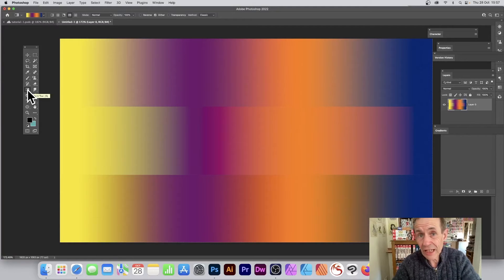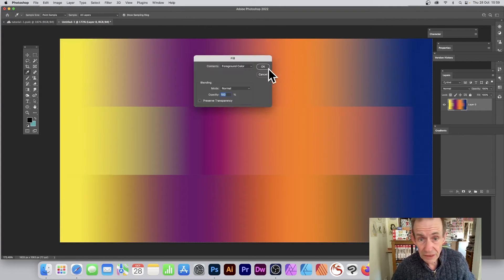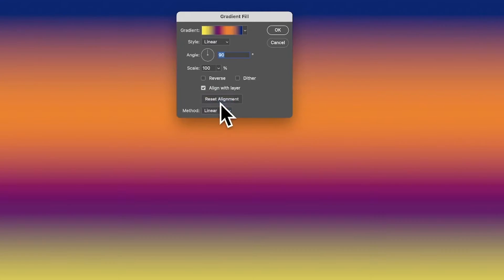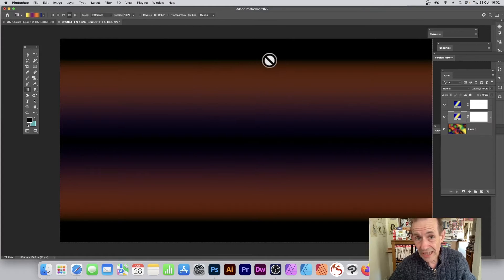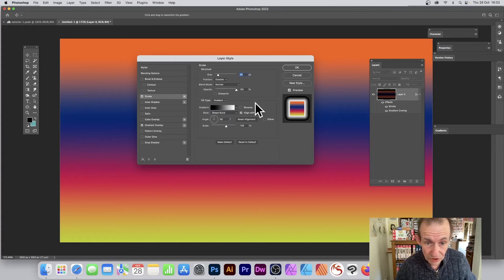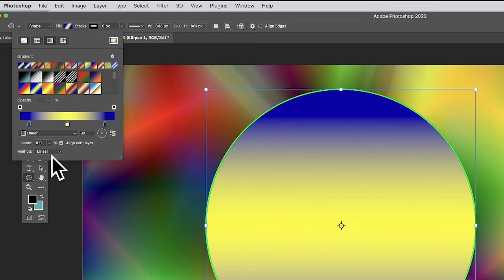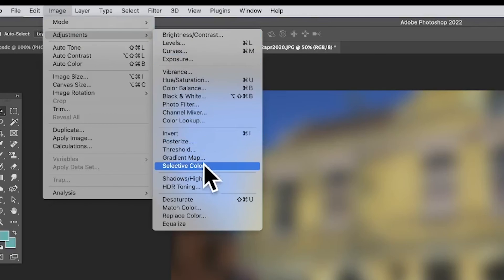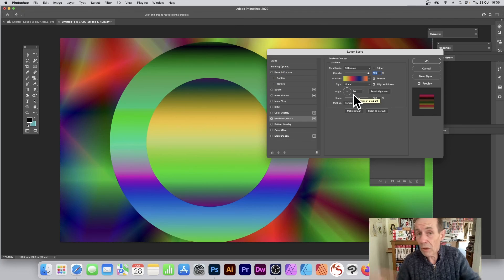Gradient method in PHOTOSHOP 2022 + (new feature) explained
Gradient method in photoshop 2022 + (new feature) - how to use the new gradient feature 'method' for improved / better color settings in Photoshop PC and MAC (Perceptual, linear and classic)
0:00 Start of video tutorial
0:13 Gradient method
1:40 Blend
2:34 Fill layers
4:41 Gradient overlay styles
5:35 Stroke styles
7:20 Shapes and fills and strokes
8:37 Smart objects
9:07 Gradient maps
9:53 Adjustments